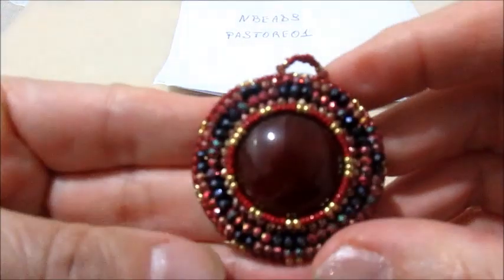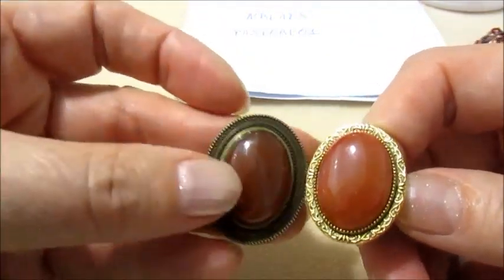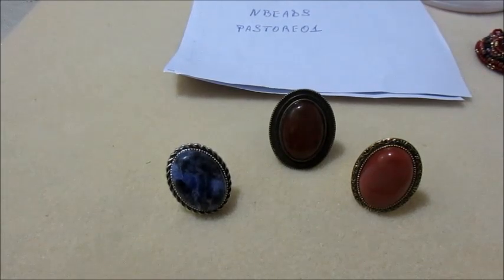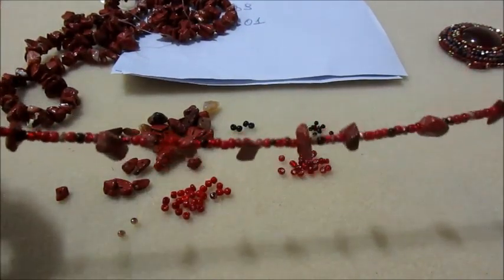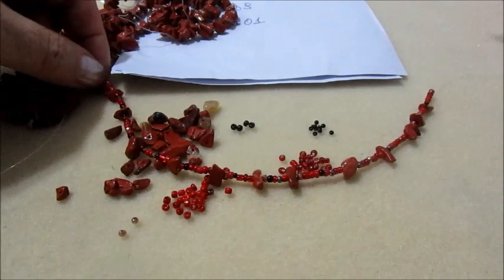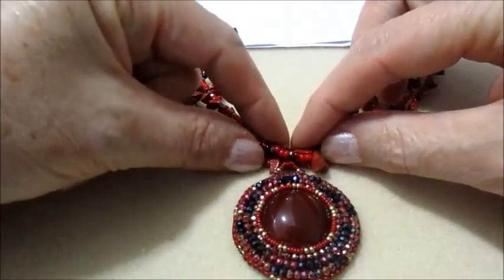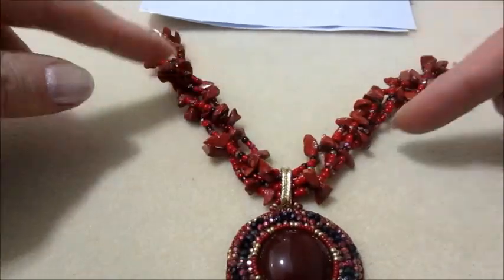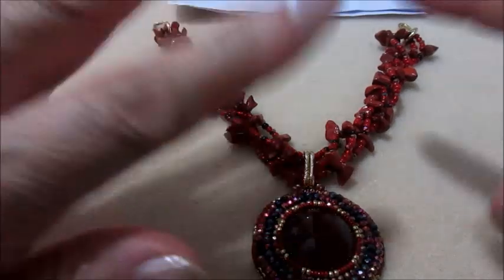COLLANA NEW YEAR CON NBEADS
COLLANA NEW YEAR
COLLABORAZIONE CON NBEADS
GIOCO ASPETTO LA VOSTRA PARTECIPAZIONE.
DOMANDA : QUANTI ANELLI HO NEL MIO CASSETTO?